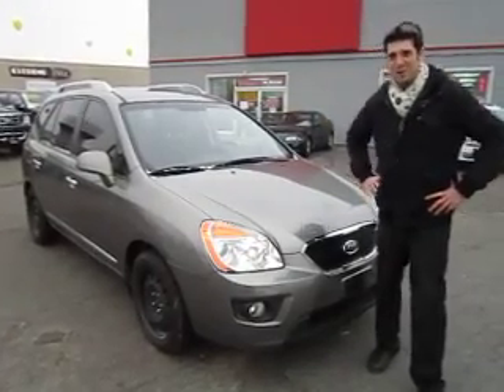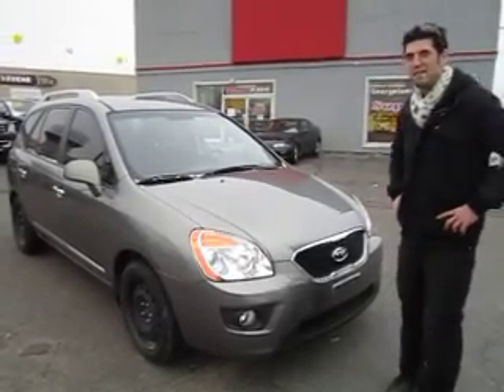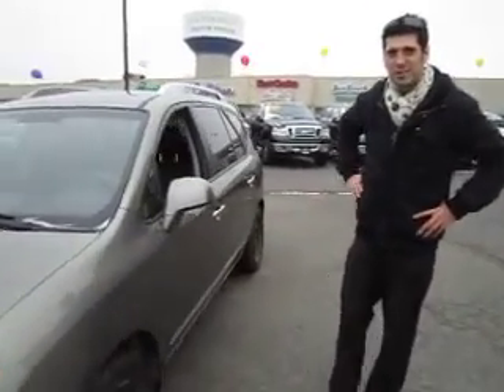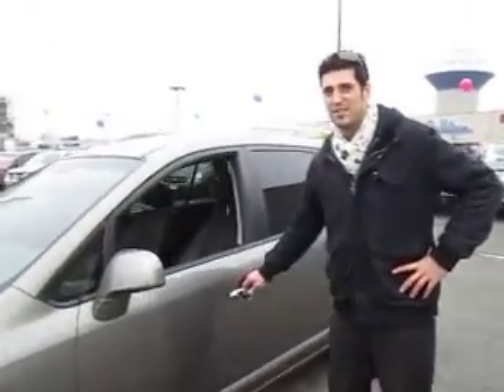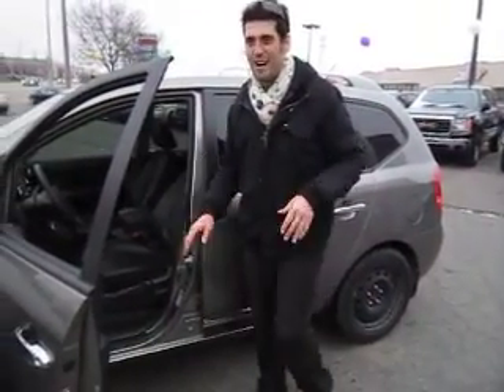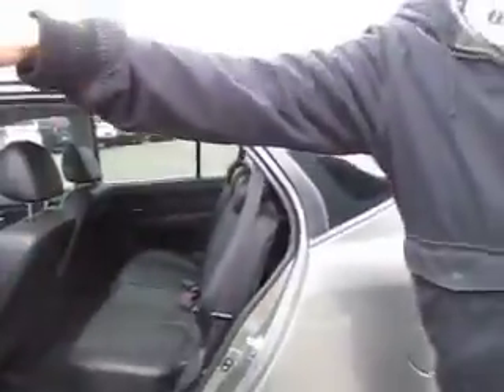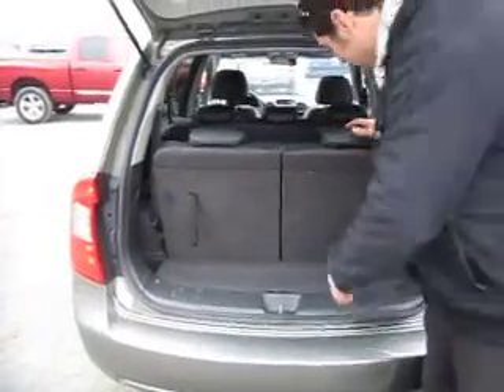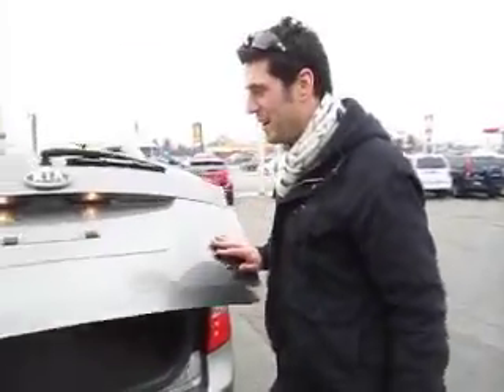2011 KIA RONDO l GEORGETOWN KIA | Car Nation Canada